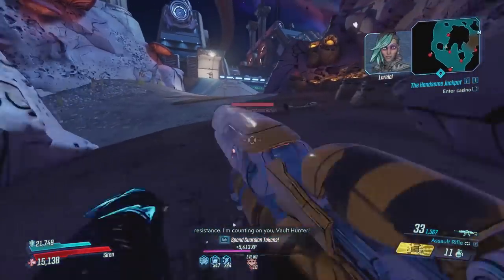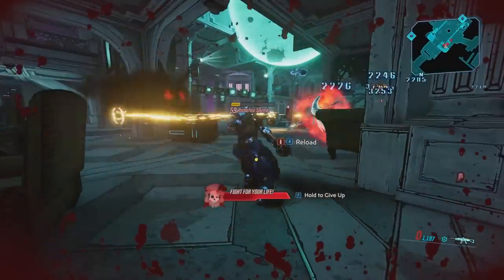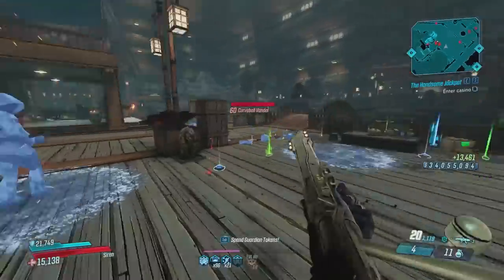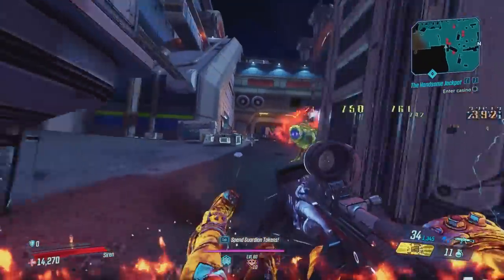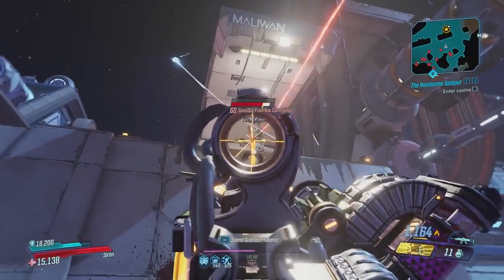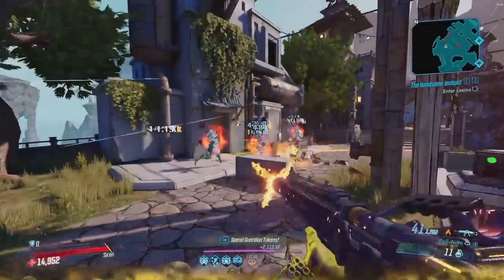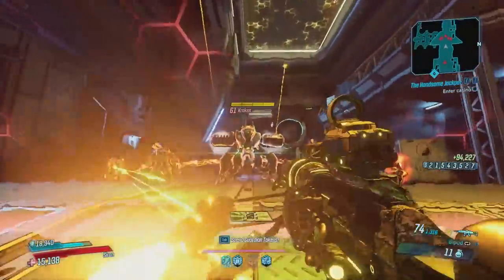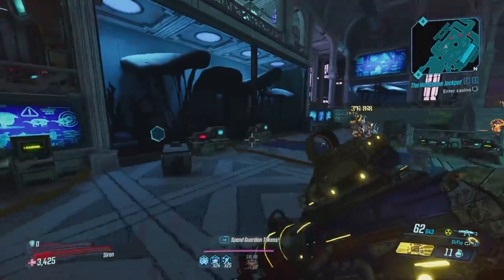Top 10 Assault Rifles in Borderlands 3 w/ Locations! Best For Mayhem 10!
In this video, I go over the top 10 assault rifles in borderlands 3. All this is based on my opinion. Keep in mind I do play Amara, so some of these weapons are better on other characters. Regardless, all of these weapons are going to perform very well on mayhem 10 with any character. Hope you all enjoy this video!